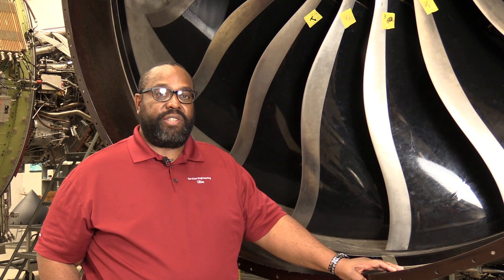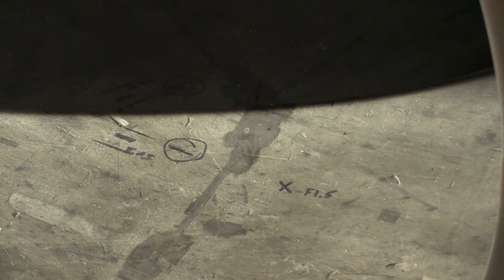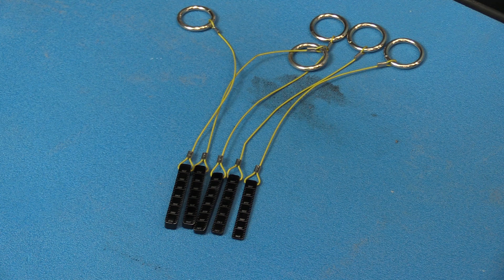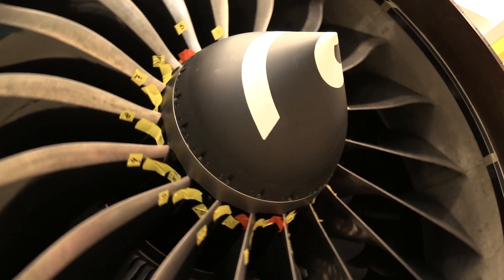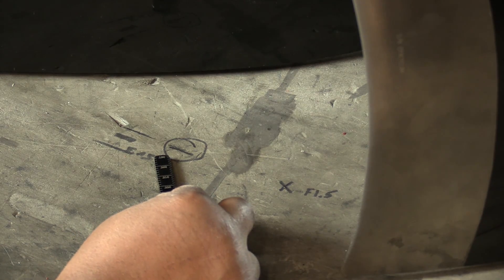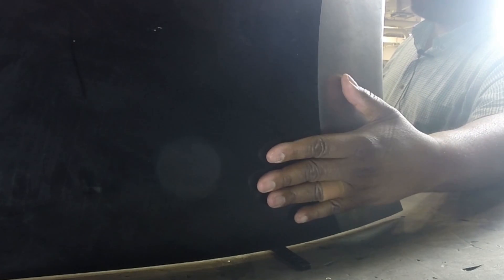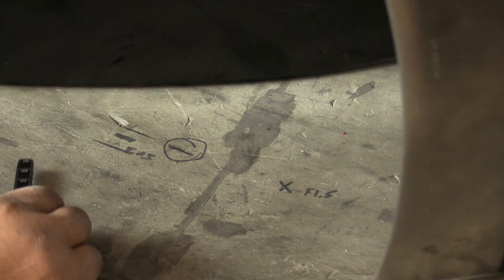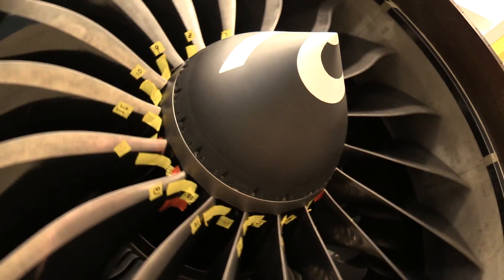GEnx - Tip Clearance Check - GE Aviation Maintenance Minute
This Maintenance Minute demonstrates the proper steps to perform a Tip Clearance Check of a fanblade on a GEnx engine. This video is for reference only. Always use the approved aircraft or engine manuals, as well as proper safety equipment, when performing engine maintenance.